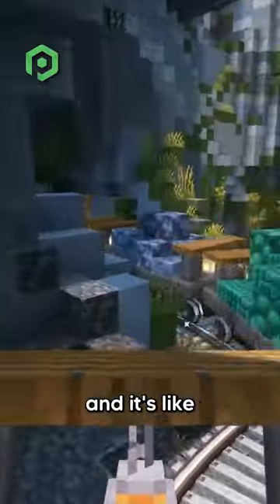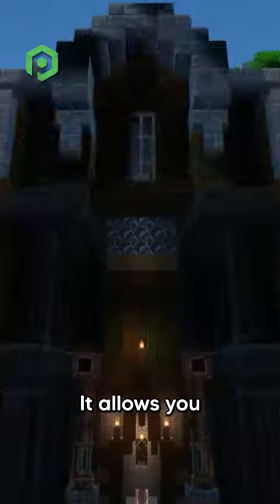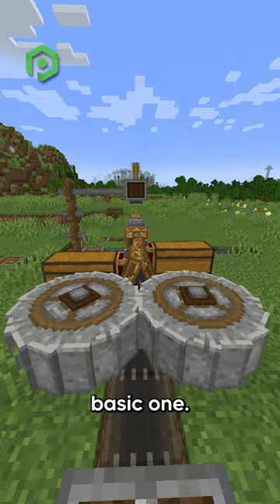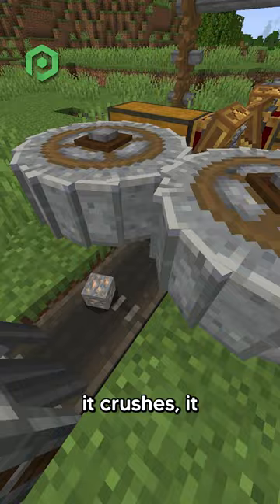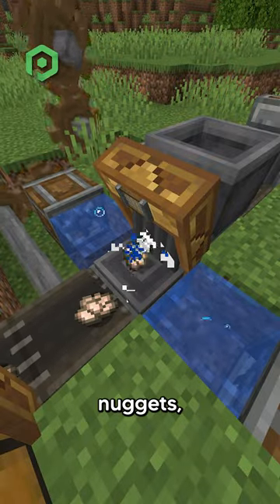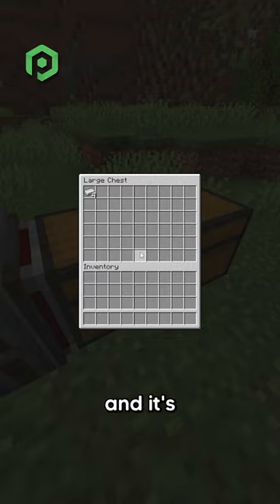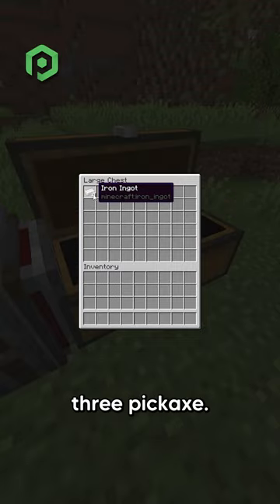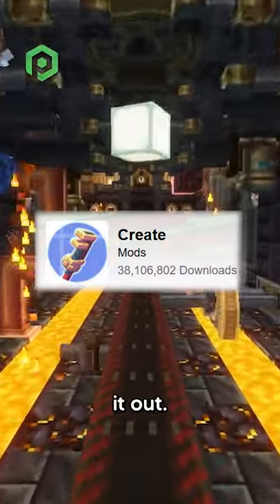This mod is UNREAL - Create